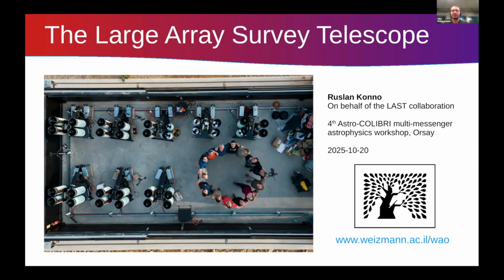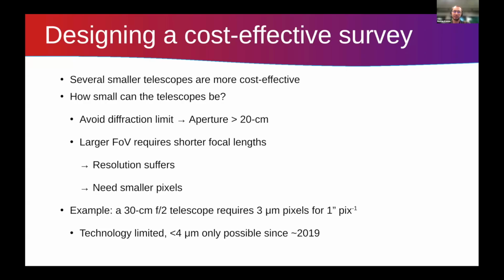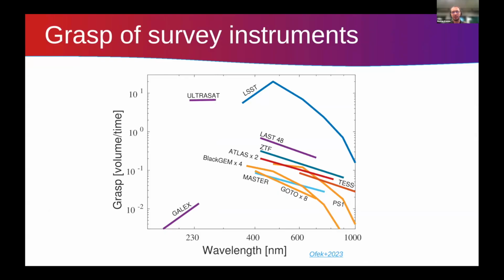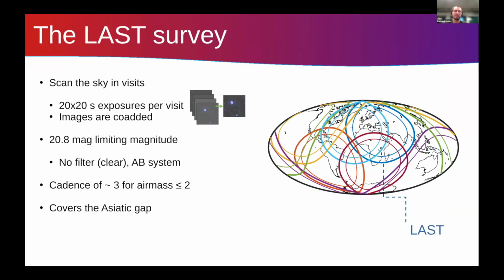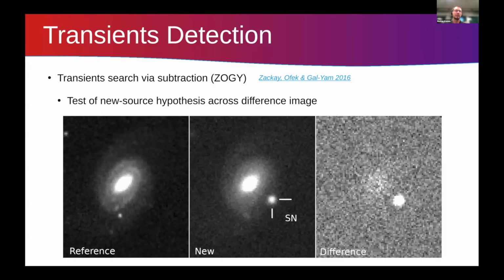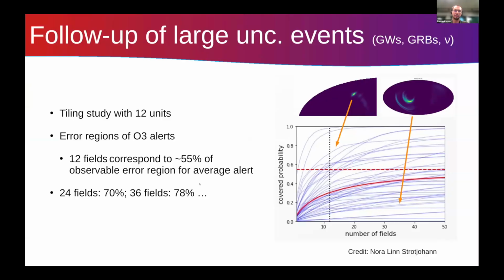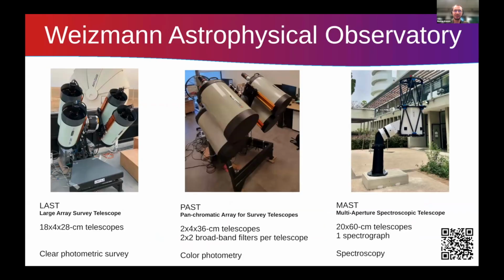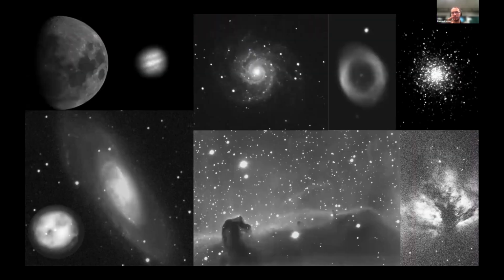LAST: The Large Array Survey Telescope (Ruslan Konno)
Talk by Ruslan Konno (Weizmann Institute of Science, Israel) at the 4th Astro-COLIBRI Multi-Messenger Astrophysics workshop (October 2025, Institut Pascal/Université Paris-Saclay).